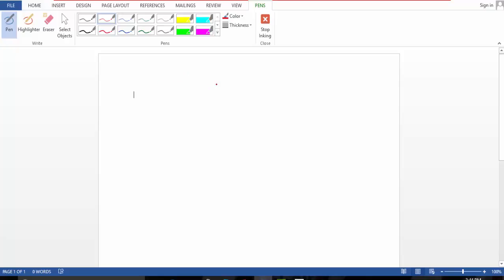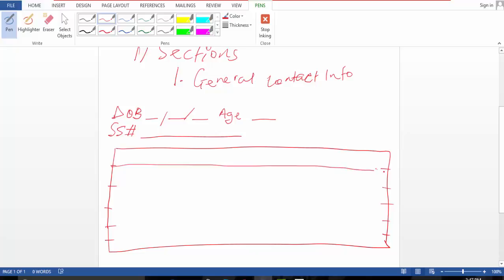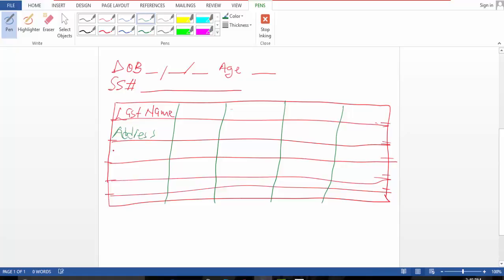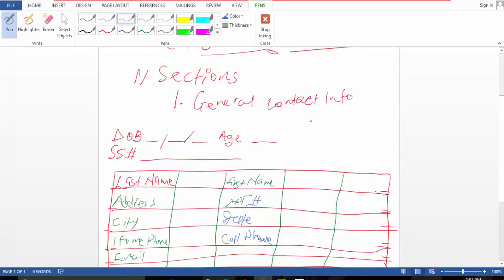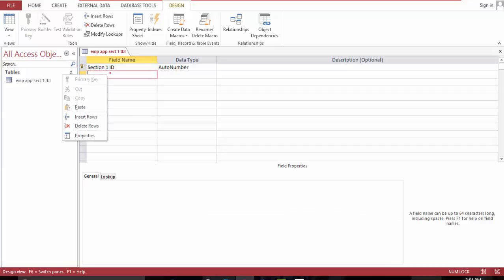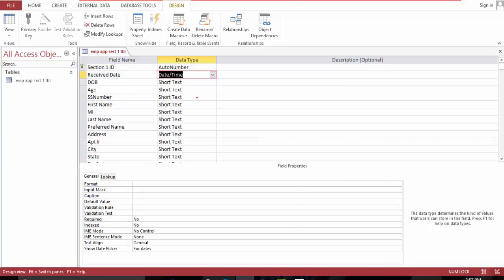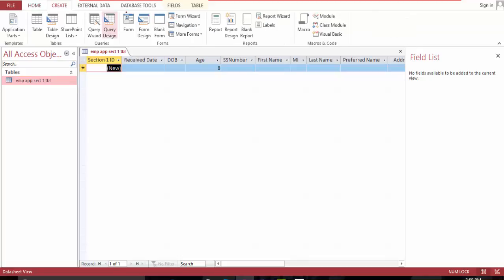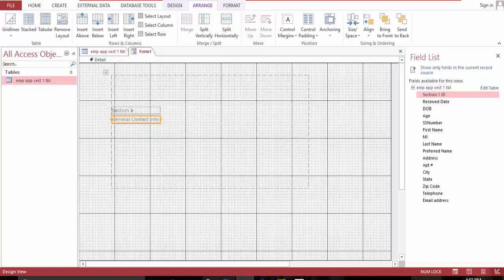Employment application database with ms access 1